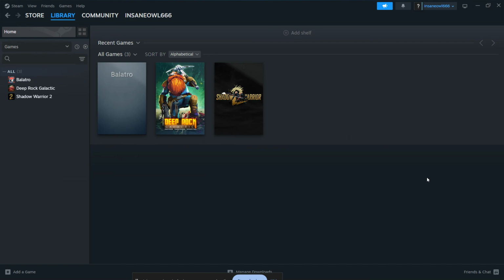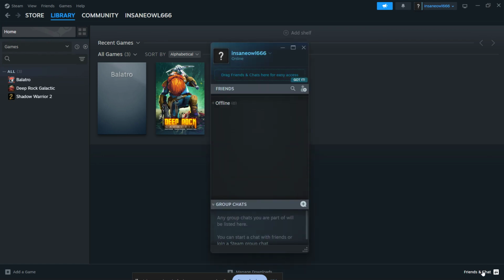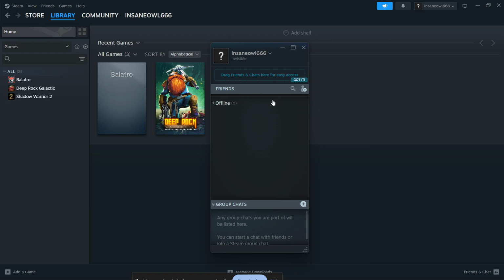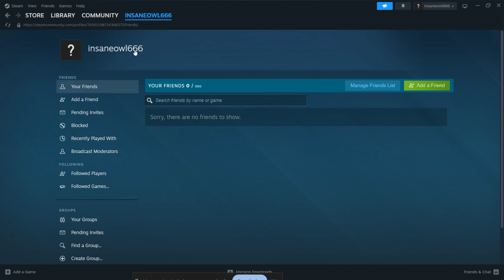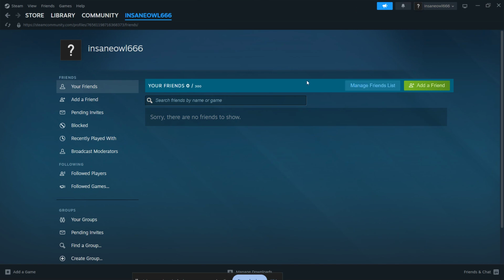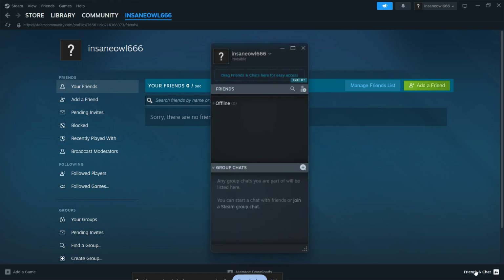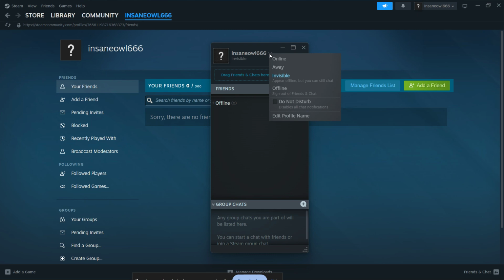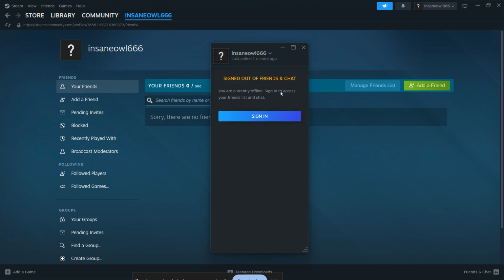How To Appear Offline On Steam (Quick Privacy Guide)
Learn how to appear offline on Steam using Invisible or Offline mode. This step-by-step guide shows both the fastest method and the main menu method so you can control your online status and keep your gaming private.

🕚Timestamps:
0:00 Intro
0:20 Method 1: Friends & Chat Panel
1:05 Set Status To Invisible
1:38 What Invisible Mode Does
2:05 Method 2: Main Steam Menu

✍️What You'll Learn In This Video:
• How To Appear Offline On Steam Using Friends & Chat
• How To Set Steam Status To Invisible
• How To Switch Steam To Offline Mode
• How To Hide Your Online Status From Friends
• How To Keep Using Steam Privately
• How To Choose Between Invisible And Offline
• How To Change Steam Privacy Settings Quickly

💡Pro Tips:
• Use Invisible if you still want to browse, download, and chat privately.
• Use Offline if you want to disconnect from Steam’s social features more fully.
• You can switch back to Online anytime from the same menus.
• Invisible is usually the best option for most players who want privacy without limitations.